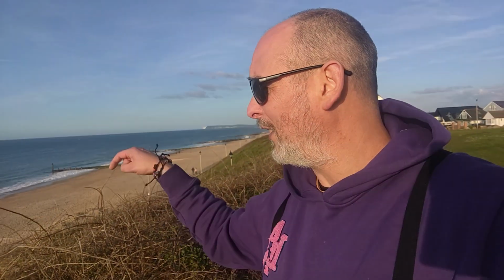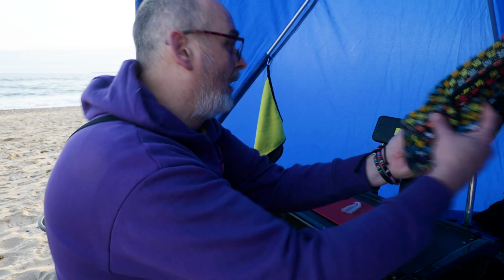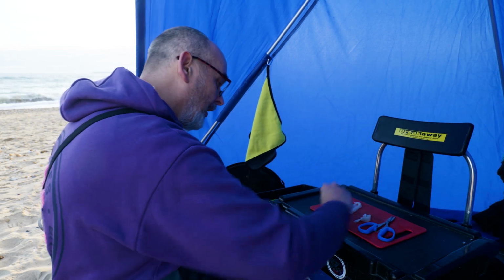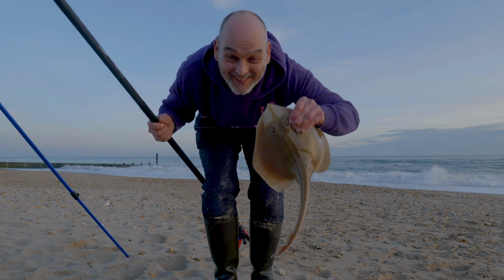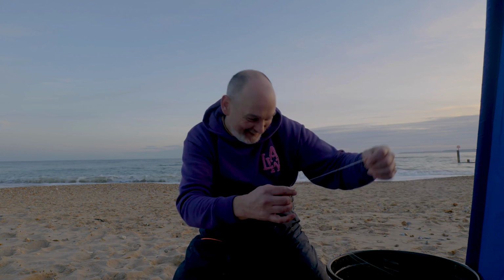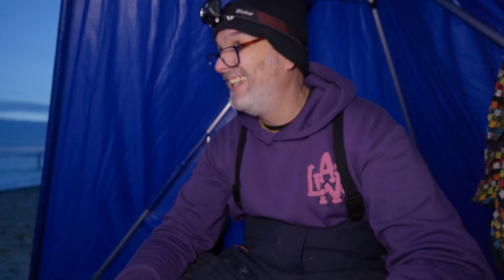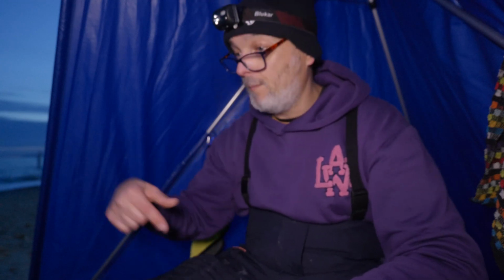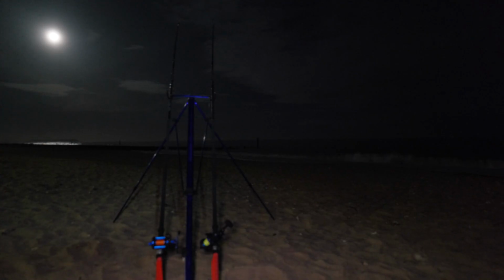Southbourne Beach Fishing - Small Eyed Ray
Desperate to tick this one off the list, and after bending Mr Bagnall's ear for a while I ventured to Dorset in search of a new species of fish! .

for Bagnall Bars and loads more!!